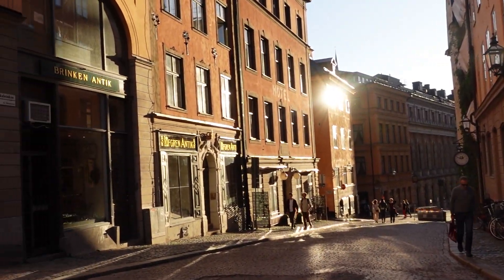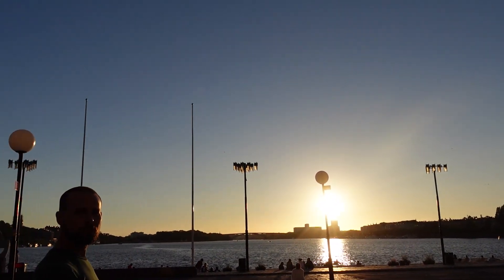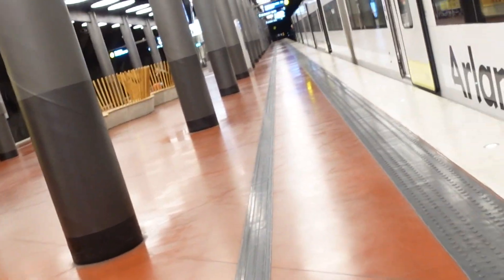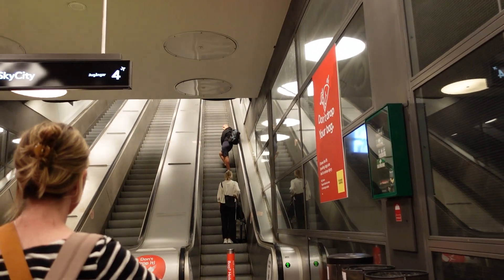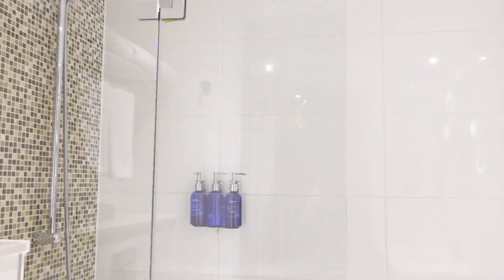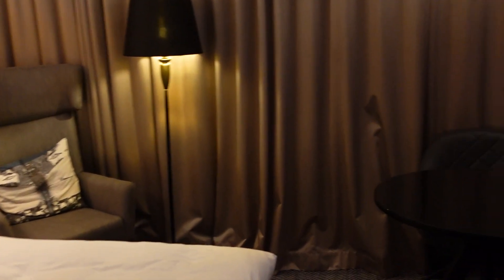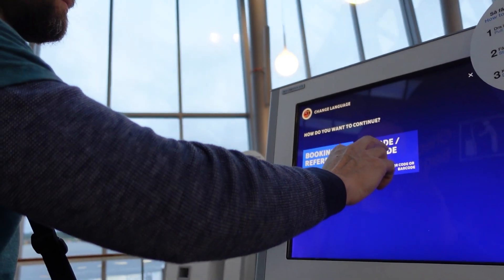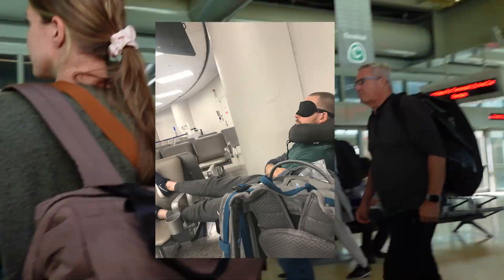Overnight Layover in Stockholm | GAMLA STAN VLOG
After we left Kiruna, we had a 22 hour layover in Stockholm. We spent the day touring the Vasa Museum, walking the streets of Old Town, and eating some really good food.